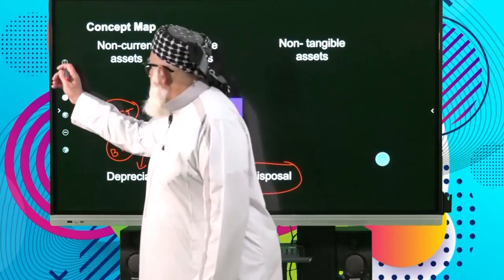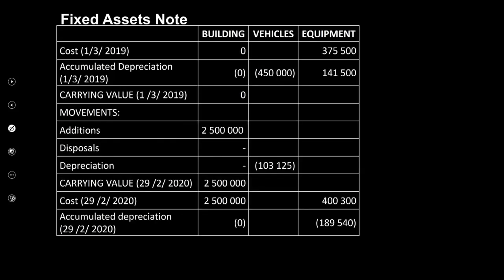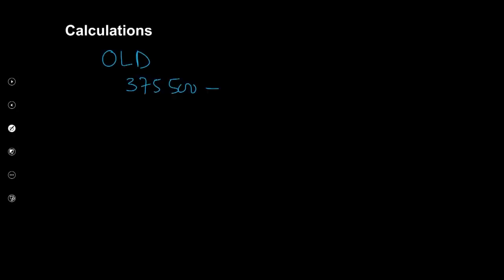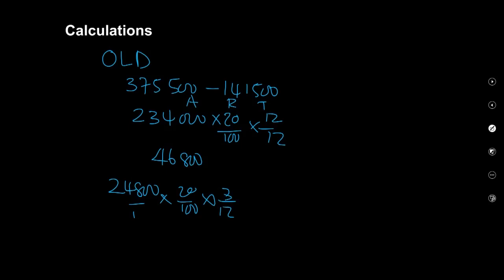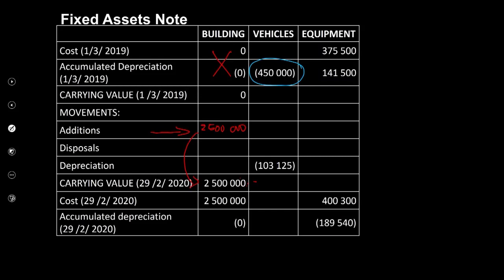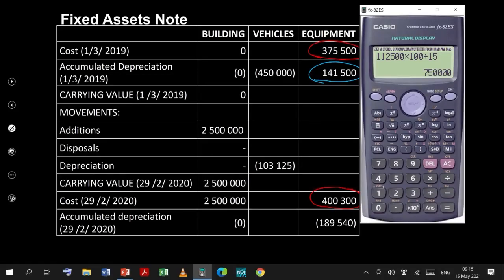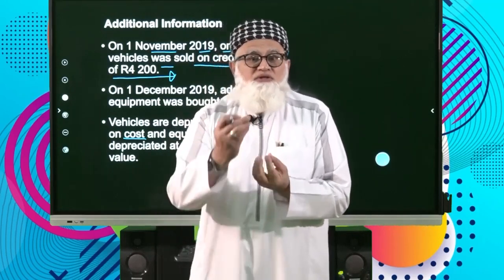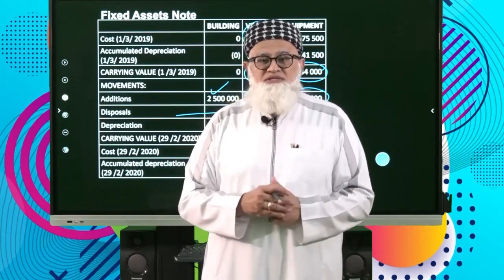Accounting Grd11 Questions On Fixed Assets S1